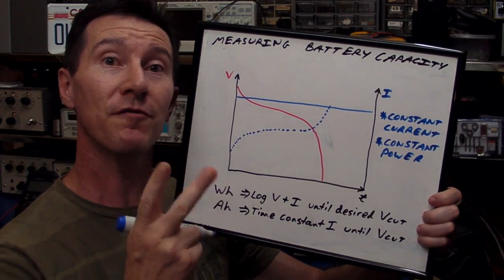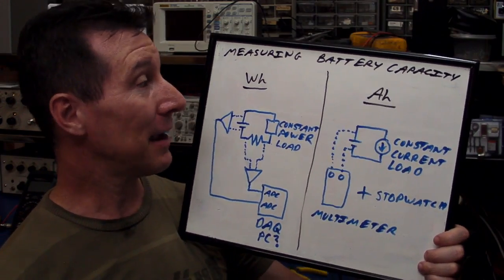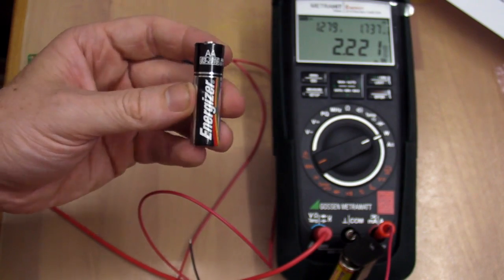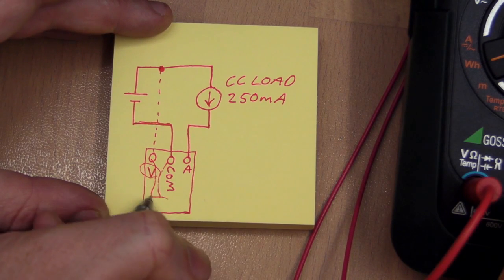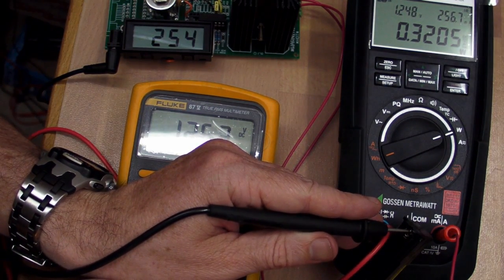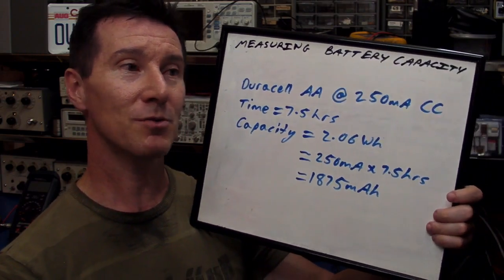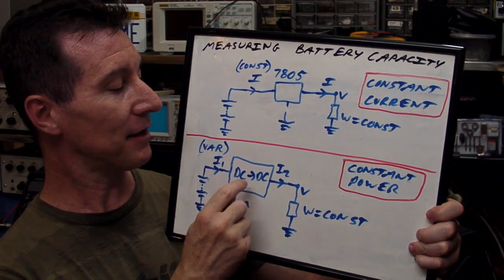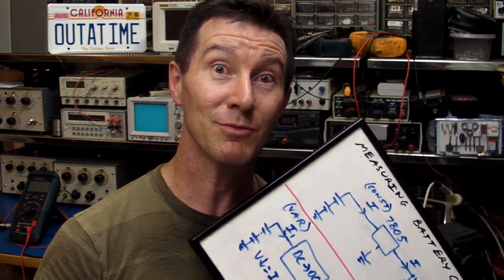EEVblog #141 - AA Alkaline Battery Capacity Measurement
How much Wh capacity does a typical Alkaline AA battery have? Dave intends to find out with his new Gossen Metrawatt Metrahit Energy multimeter